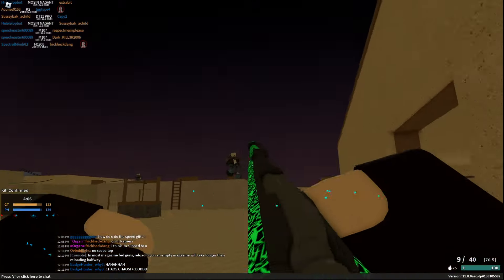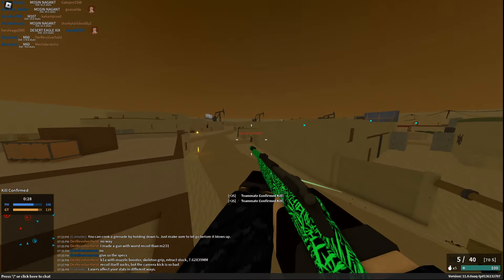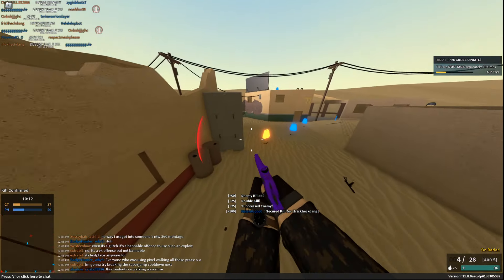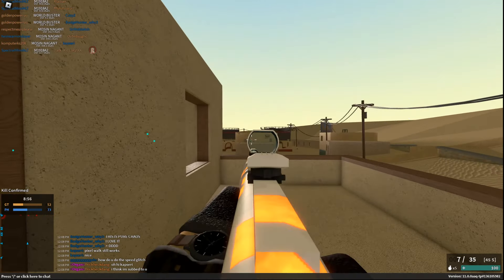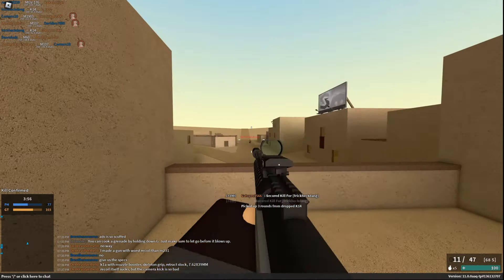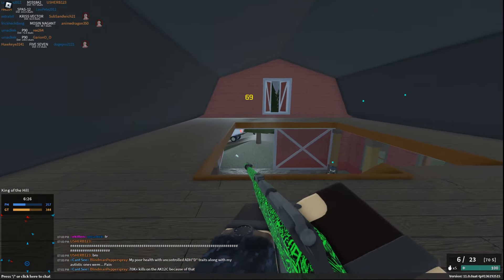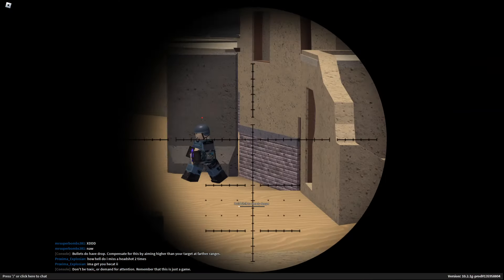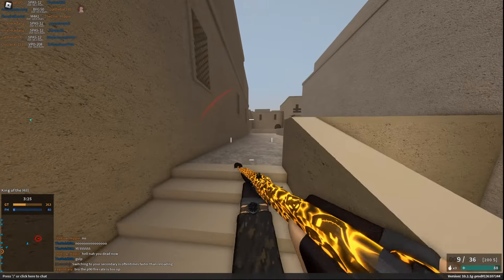THE BEST PHANTOM FORCES UPDATE IN HISTORY, DON'T MISS IT | Roblox Phantom Forces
Genuinely so hyped. Also sorry I've been away for a few months, I'll be posting very frequently from now on though since I'm home for summer break, and I'll probably bring my PC with me back to college so I can continue posting more. Also enjoy the brainrot thumbnail lol

Music           Watery Graves (Horde)
Artist            Lauren Shigihara
Publisher     PopCap Games